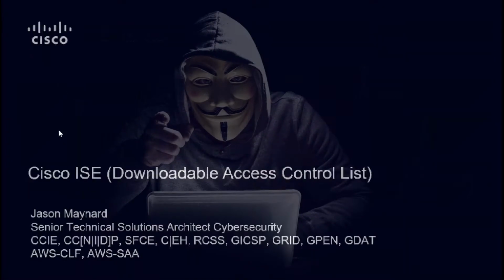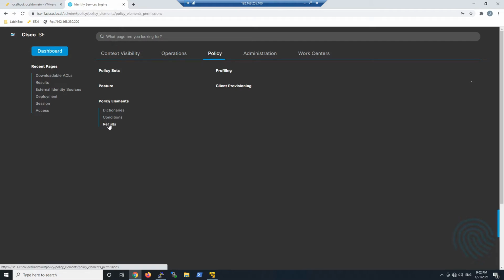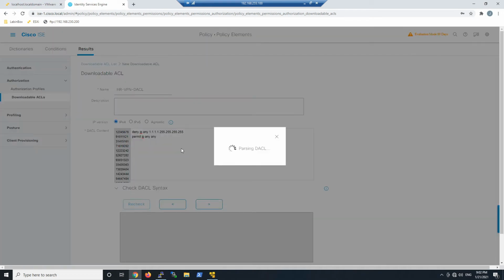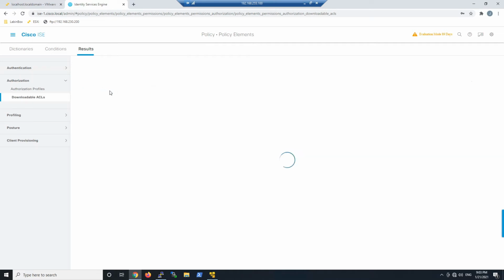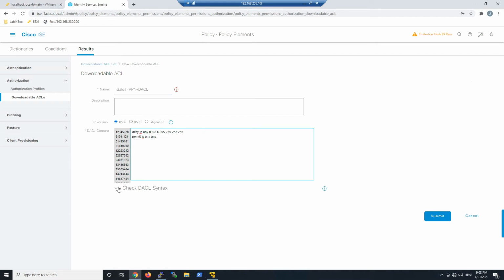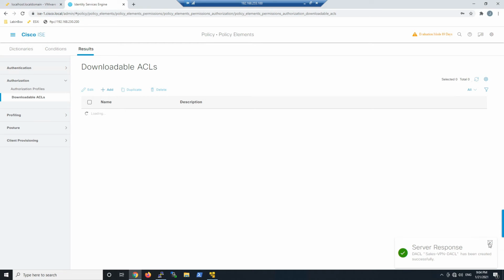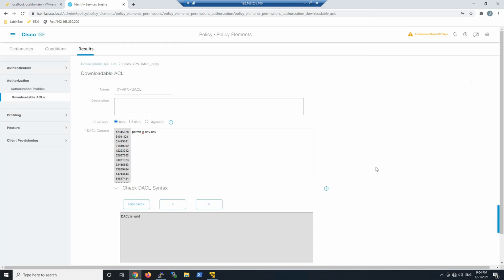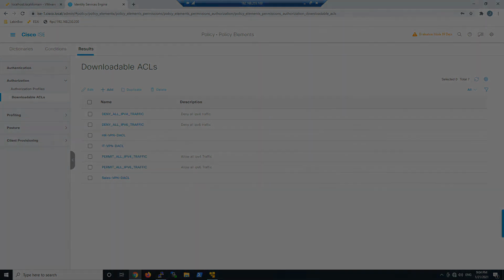Cisco Identity Services Engine: Create Downloadable Access Control List:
In this video series we will be building ISE from scratch and in this video we will focus on adding a downloadable access control list for our VPN use case.